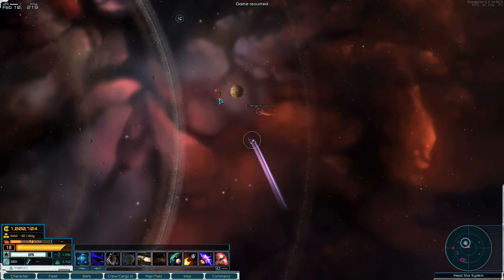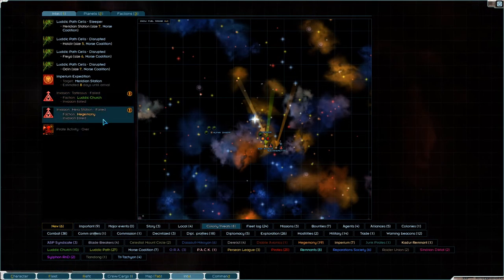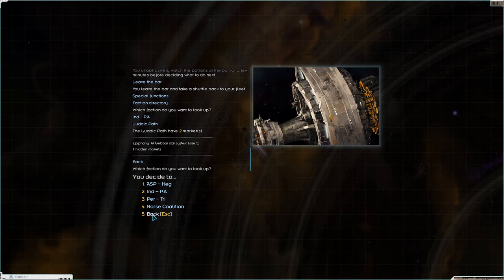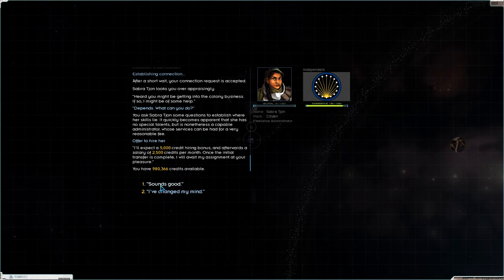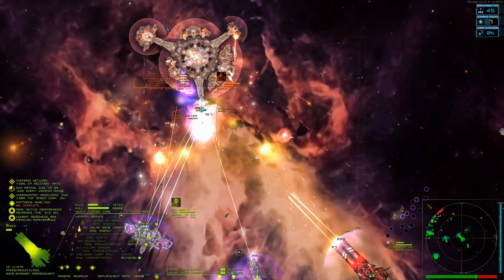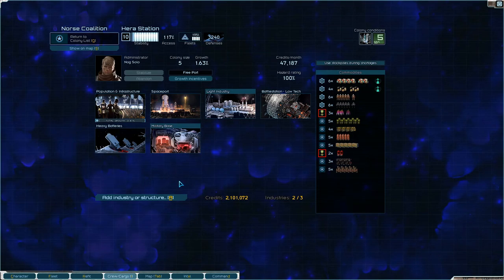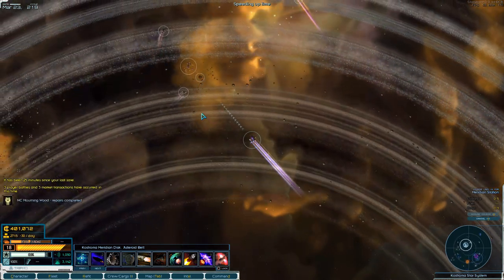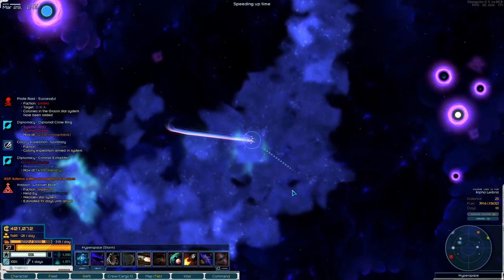Lets Play Starsector Modded S1 Ep84 | Attacking the Path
Other Series you may like from Nerdy Old Gamer ”NOG”:
Other Series from Nerdy Old Gamer ”NOG”: